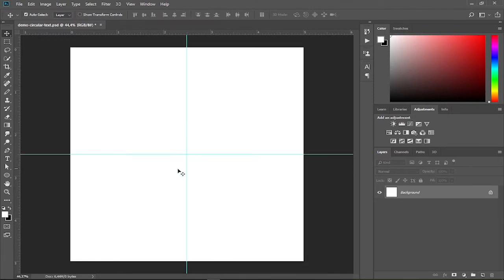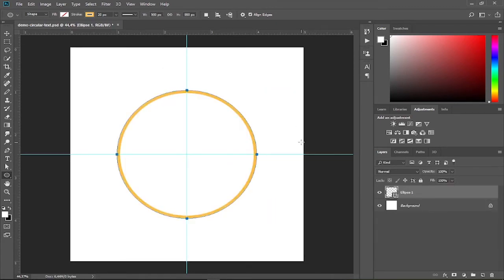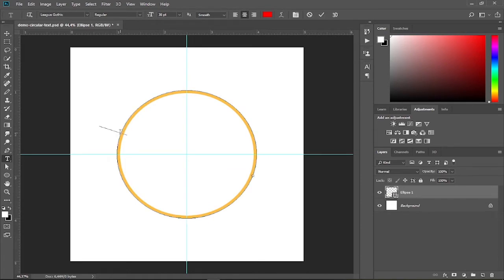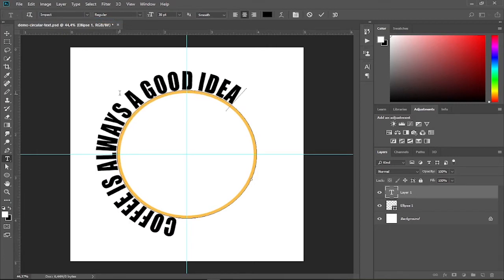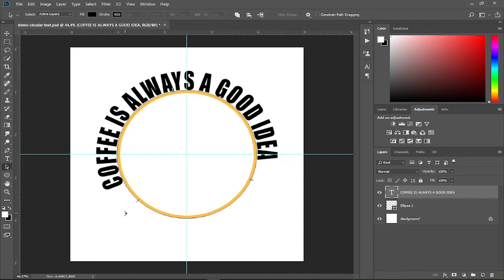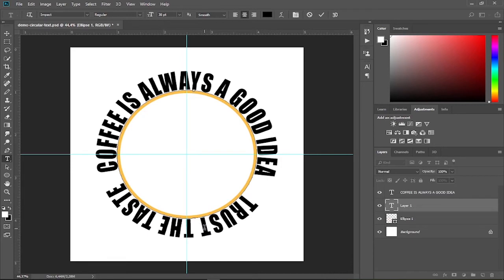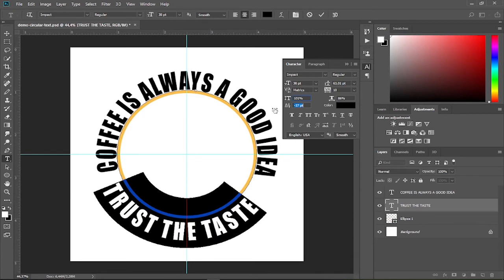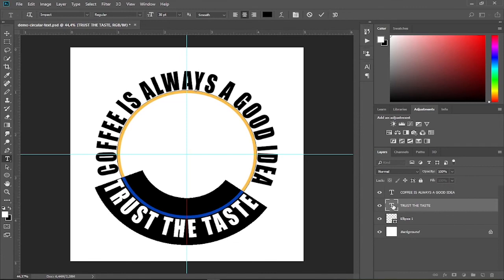How to Make a Circular Text in Photoshop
This video will show you the complete guide to make circular text in Photoshop step by step. You will learn how to make a perfect centered align circle shape easily. Then learn how to wrap text around the circle shape, adjust the text position, and expand the space between letters quickly.